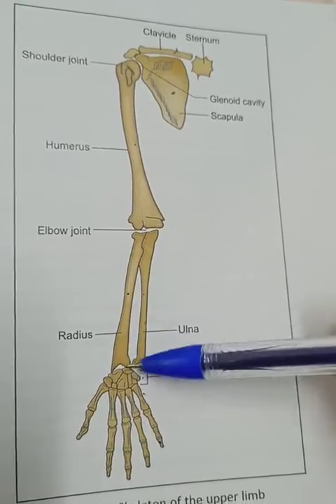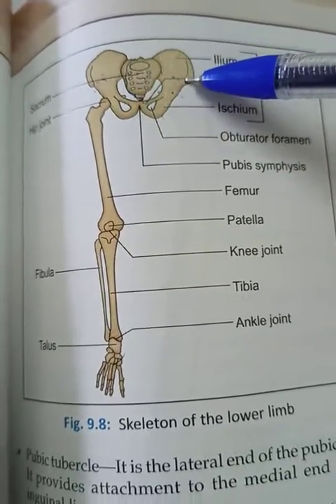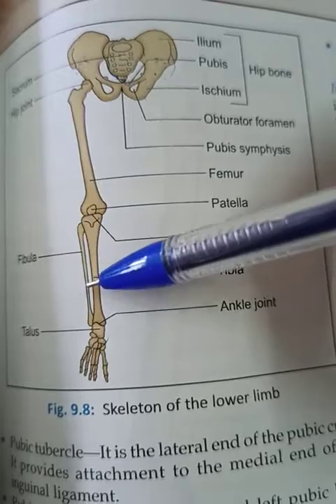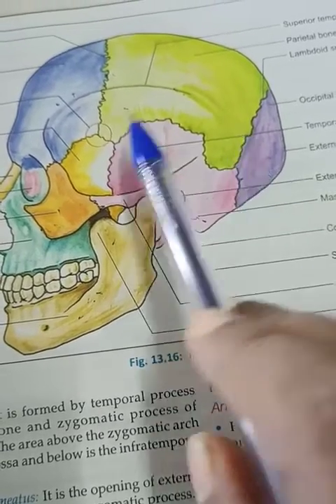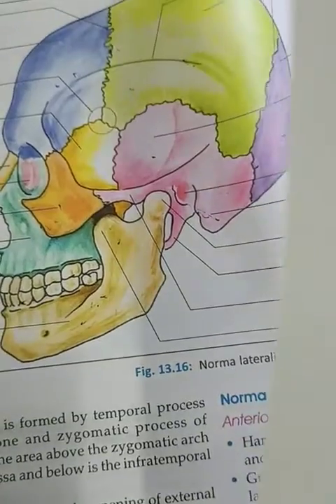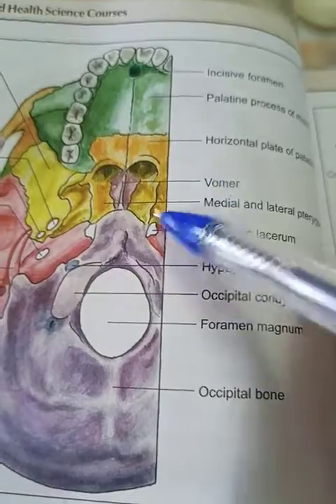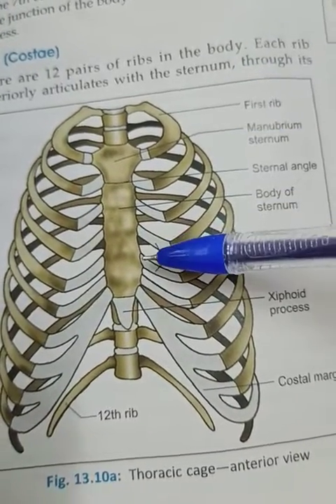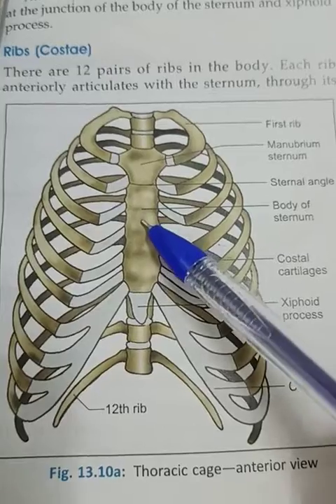Skeletal system introduction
Brief description of bones in our body